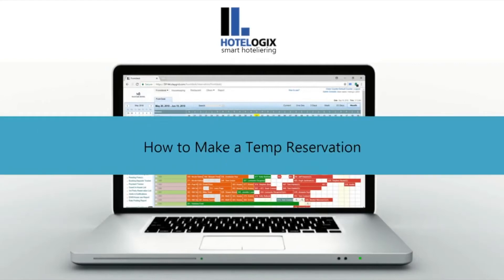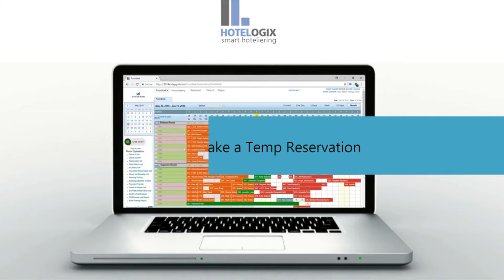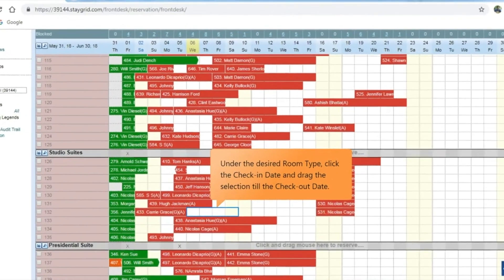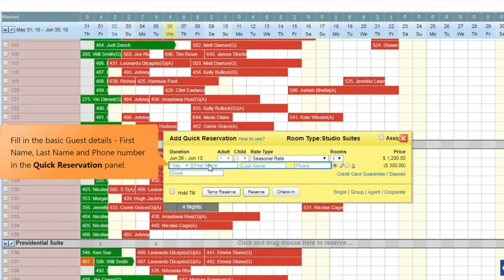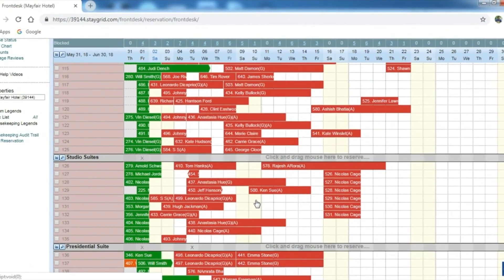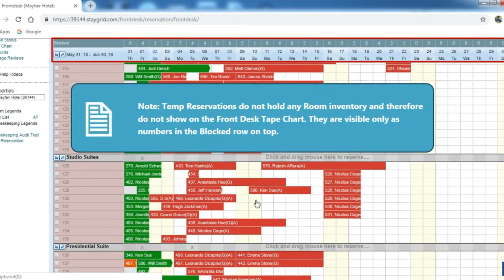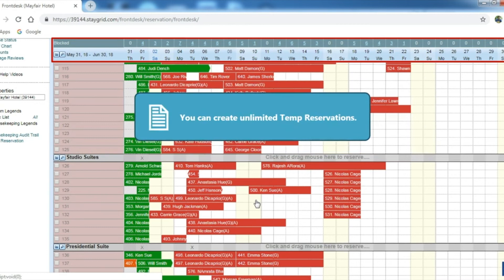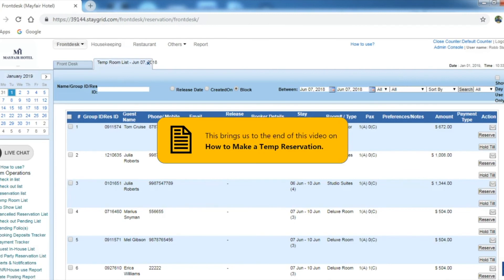How to Make a Temporary Reservation Via Front Office | Hotelogix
Can your hotel front office software create a temporary reservation for a guest that may or may not stay at your hotel? Must you always block a room and risk losing out on revenue? Here's how the Hotelogix hotel management software can help you solve that problem. Make as many temporary reservations as you like without disturbing your inventory.

About The Hotelogix:
Hotelogix provides a robust cloud-based Hotel PMS that helps hotels to automate and manage their end-to-end operations with ease. It also assists hotels to drive growth, increase revenue and to enhance their online reputation. The PMS is hosted on Amazon Web Services, and thus offers the much-needed stability and security to hoteliers. The company has rich experience in serving global markets with customers in 100 plus countries including developed geographies such as North America and Europe.